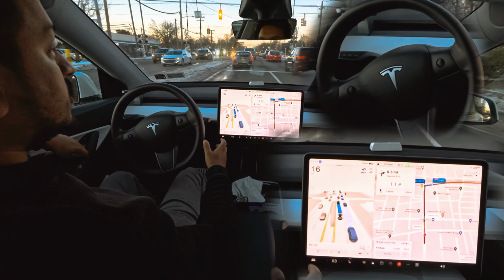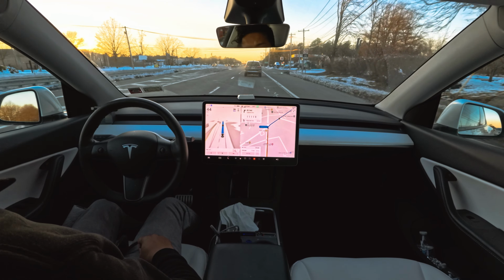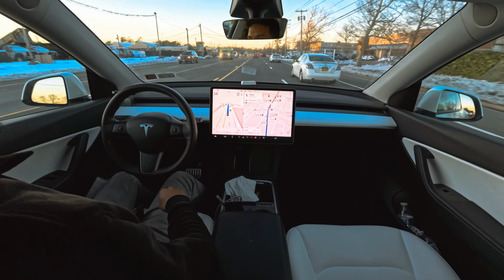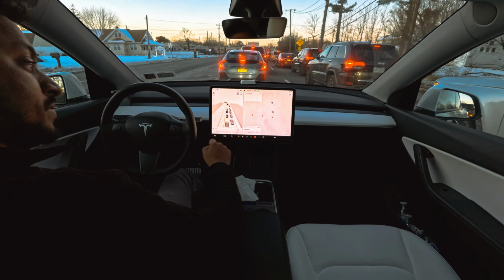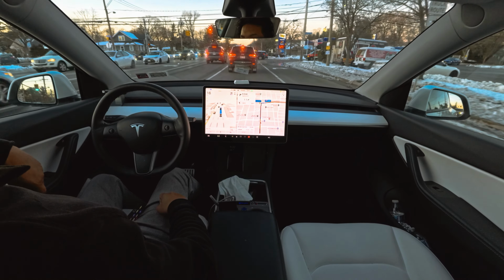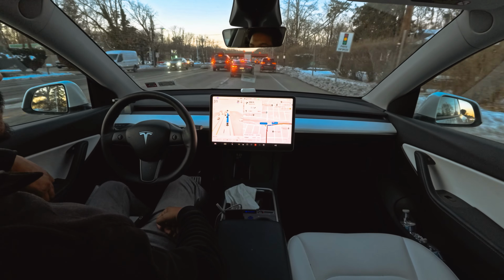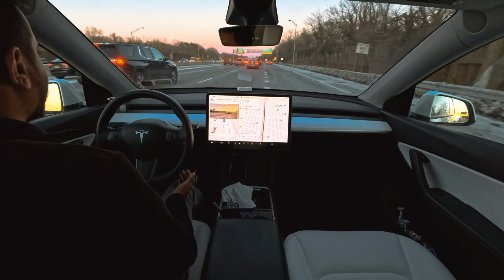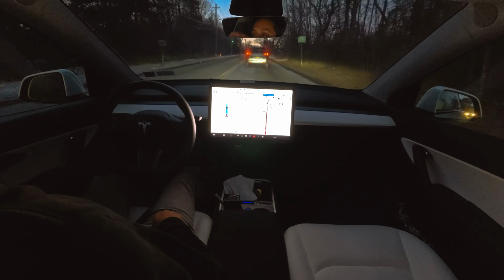Tesla FSD's Quick Decisions in Traffic: Genius or Hazard?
Hey, fellow Tesla enthusiasts and tech lovers! Dive into our latest adventure with Tesla's Full Self-Driving (FSD) capability as we navigate a thrilling highway maneuver that will leave you in awe 🚗💨. From a spontaneous lane change to expertly dodging close encounters, this video showcases the impressive intelligence of Tesla's FSD like never before. Join us for a 10-minute drive turned 30, filled with real-time reactions, insights, and a couple of heart-stopping moments that Tesla owners and fans won't want to miss.

Your support helps us create more engaging content and build a community of tech enthusiasts and Tesla fans.

Planning to discuss more about FSD in our upcoming videos and tests? You bet!

CHAPTERS:
0:00 - Intro
0:30 - FSD Right Turn Maneuver
1:17 - FSD Lane Change to Overtake
2:59 - FSD Lane Change Attempt at Red Light
9:58 - Outro